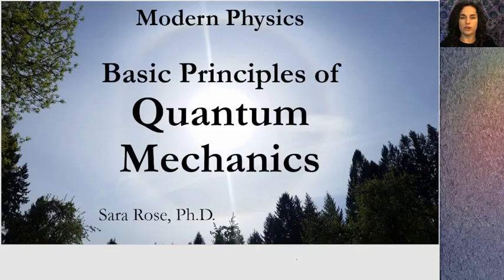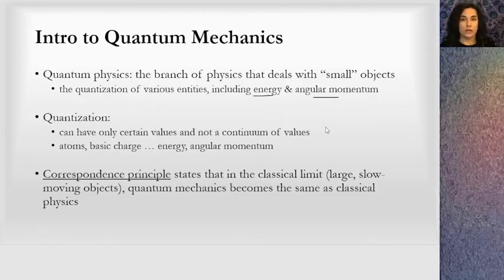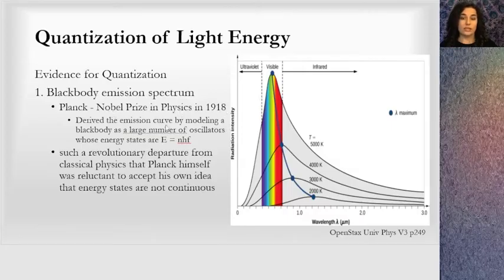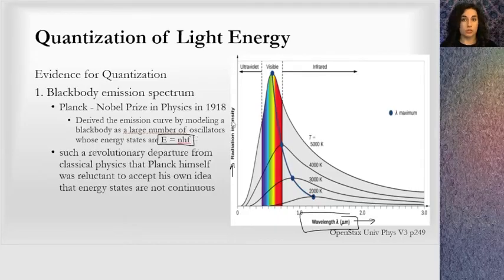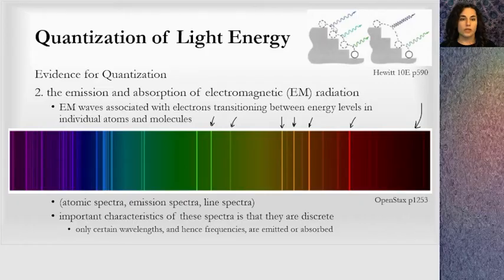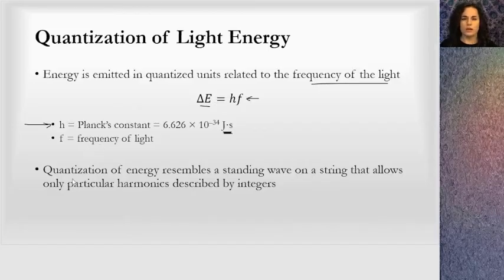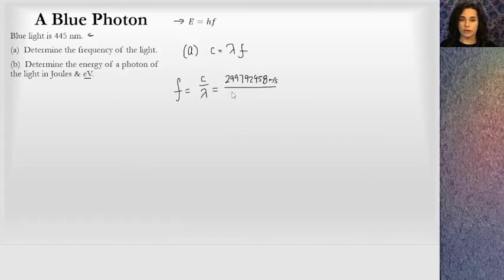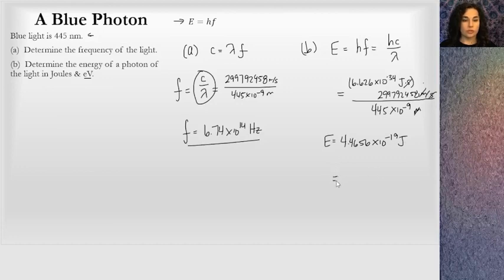Introduction to Quantum Mechanics Modern Physics